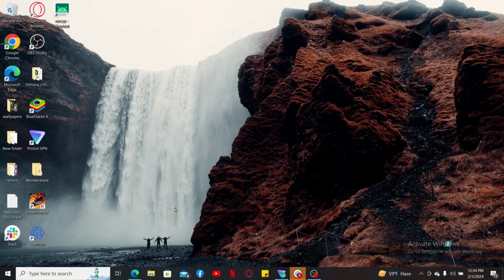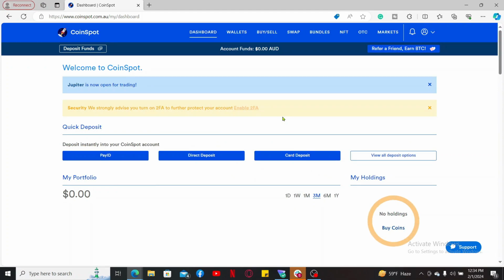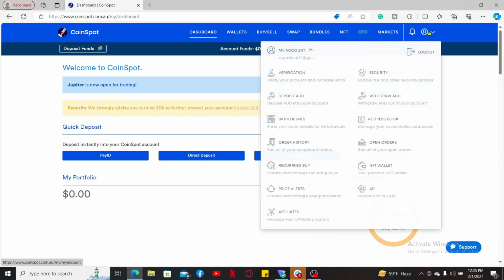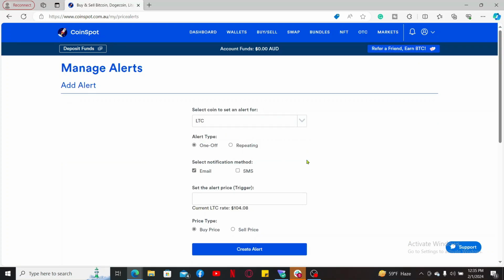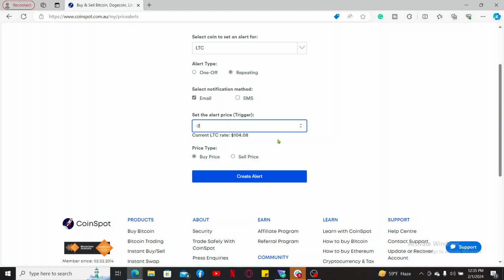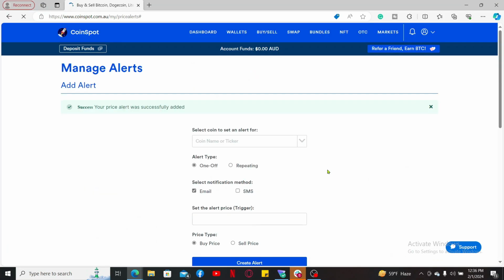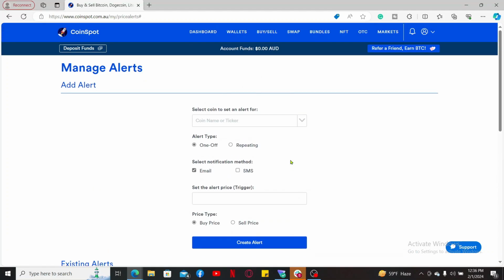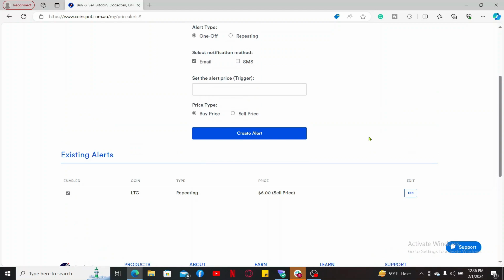CoinSpot Tutorial: How to Setup Price Alerts on CoinSpot Wallet 2024?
In this tutorial, we'll show you how to set up price alerts on your CoinSpot account, ensuring you stay informed about cryptocurrency price movements. Whether you're a trader or a long-term investor, price alerts are essential for timely decision-making. Follow along as we guide you through the simple steps to configure price alerts on CoinSpot.

Don't miss out on potential opportunities in the volatile crypto market - set up your alerts today and take control of your investments! Let's get started!